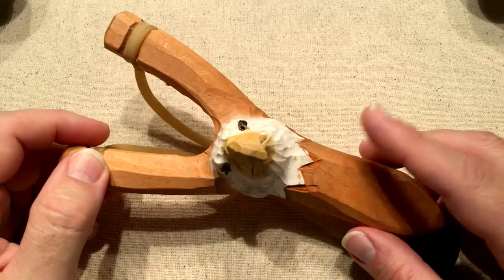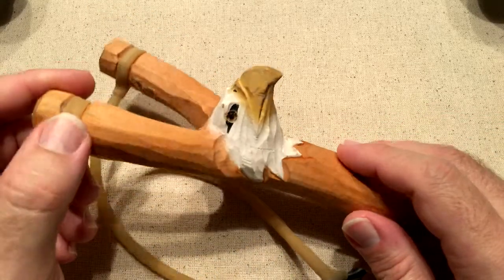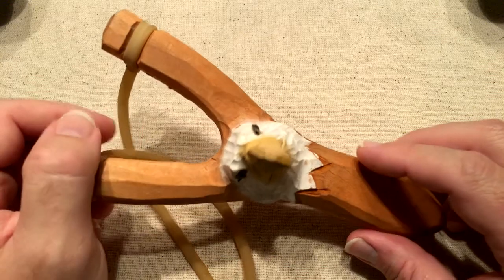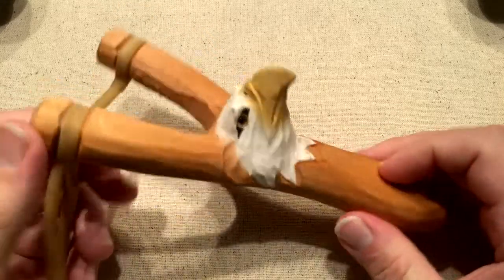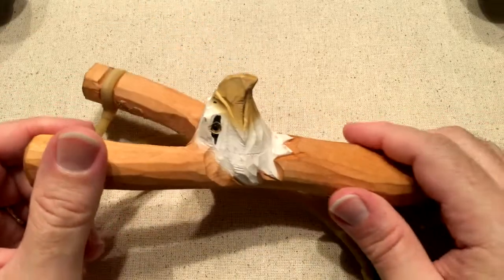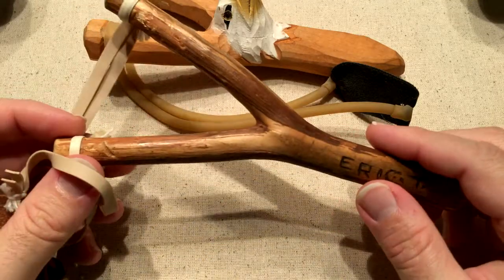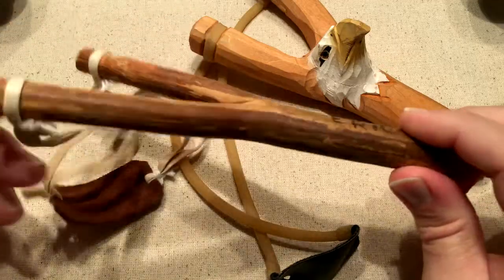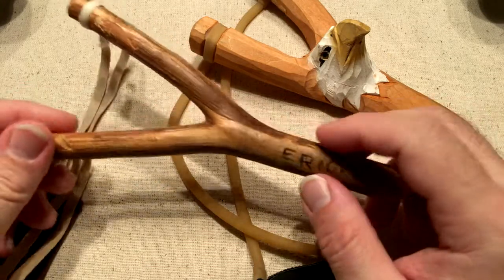ASMR Boyhood Slingshot (soft speaking, tapping, crinkles)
A recent hike with the kids, combined with finding the first slingshot I made as a child, inspired this soft-spoken improvised show-and-tell about kids and the outdoors, and the somewhat old-fashioned idea of coming up with our own entertainment using the world around us.  :-)

This video contains soft-speaking, wood tapping and plastic crinkles. Please enjoy and comment!

New to ASMR?